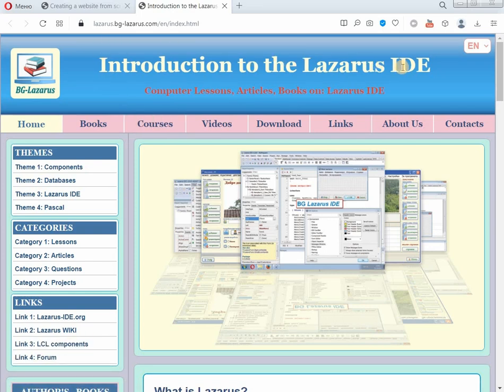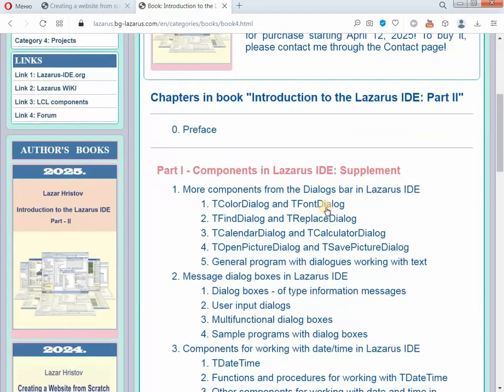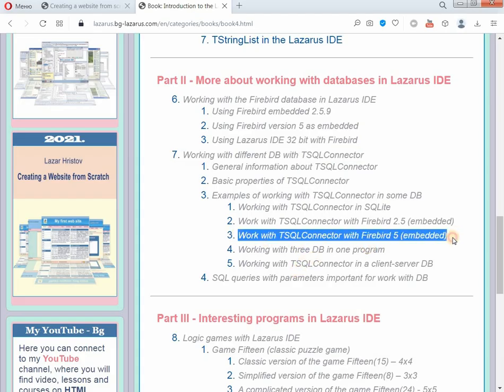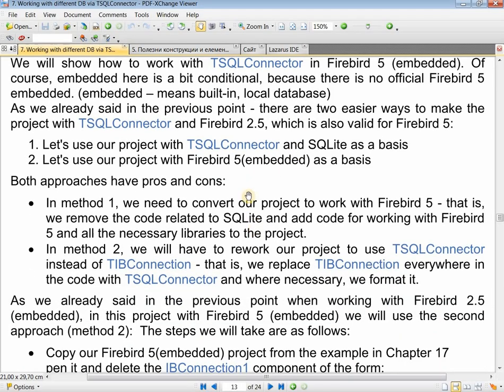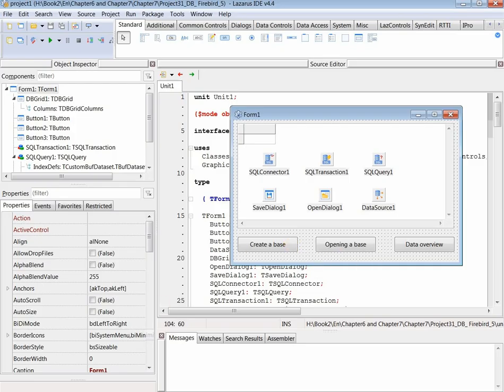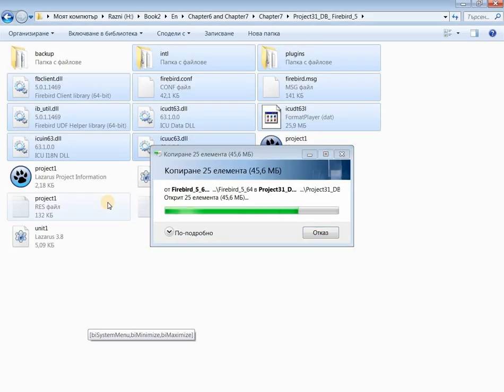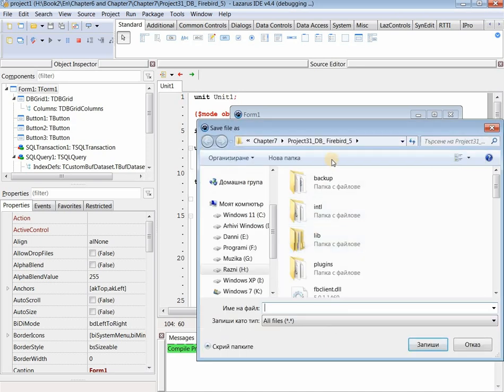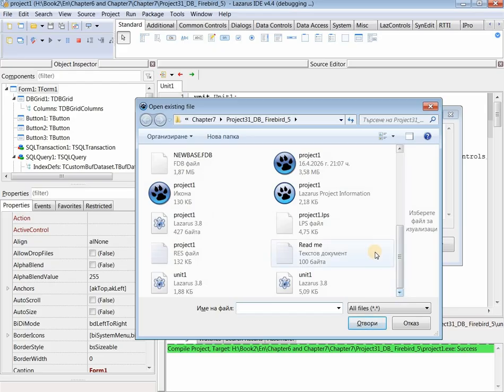Preview of Lesson 8 of the paid part from my second book of Lazarus IDE. 7. TSQLConnector - part V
These videos contains a  presentation of the five lesson from the paid part of my second book of Introduction Lazarus IDE.
In this lesson, we show how to use TSQLConnector with Firebird 5 (embedded). We review the two possible approaches — starting from the project with SQLite or from the project with Firebird — and explain their advantages and disadvantages.

Then we move on to the practical steps: we copy the project with SQLite, remove the SQLite libraries, add the Firebird 5 libraries, and update the key procedures so they work with Firebird.

 Finally, we demonstrate the working example Project31_DB_Firebird_5.

Best regards!